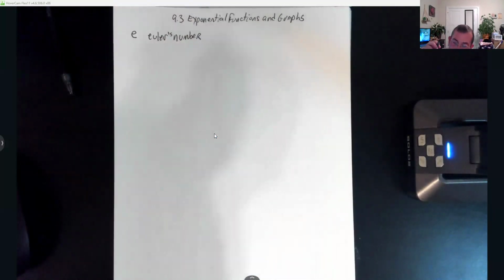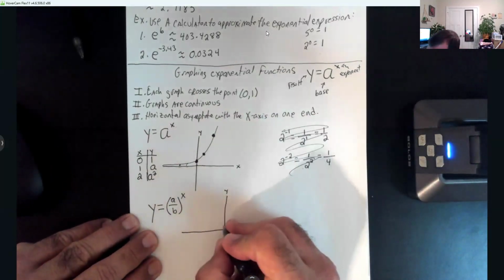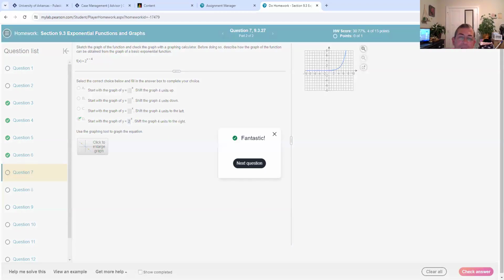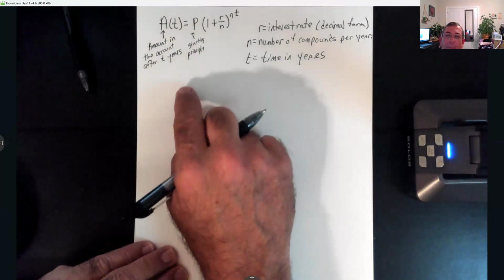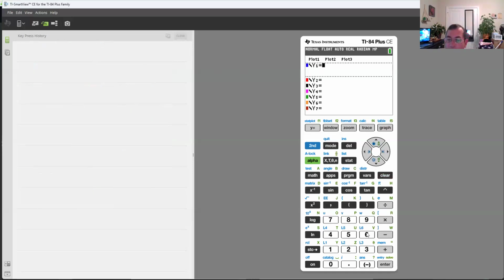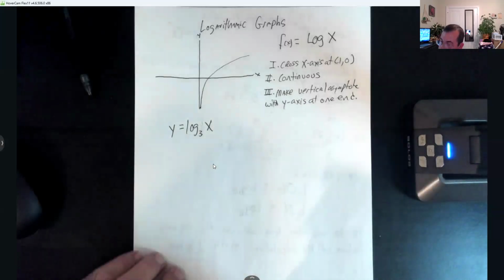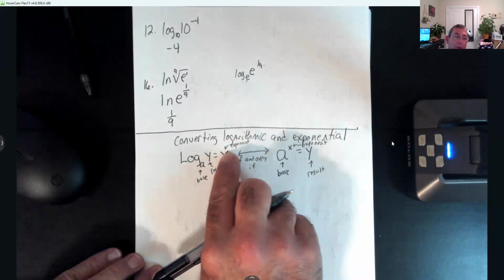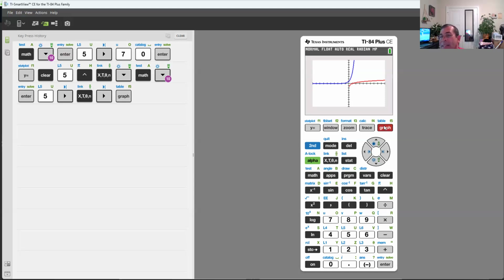college algebra summer 2024 section 9 3 and 9 4